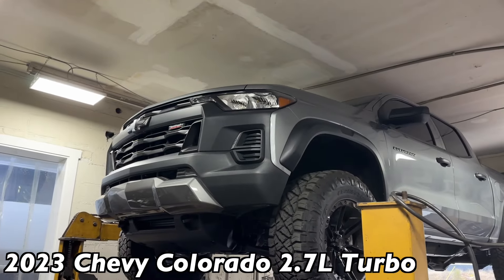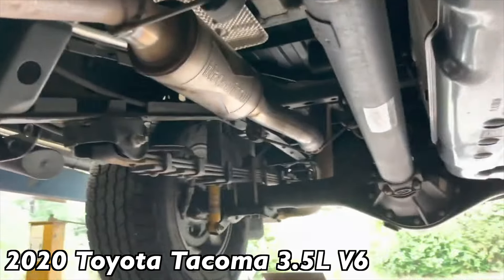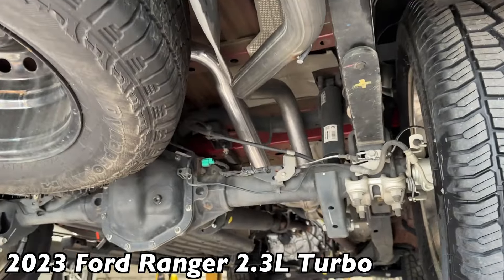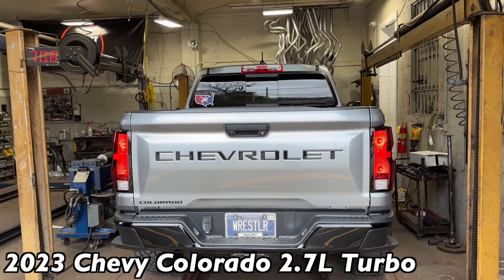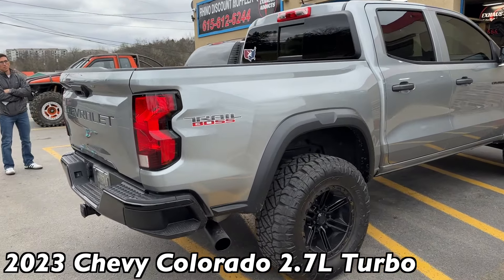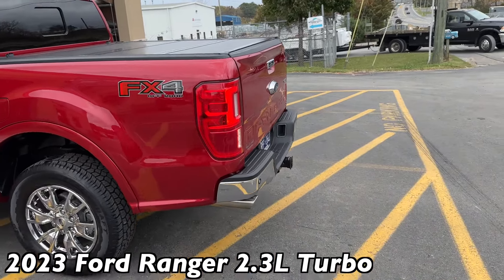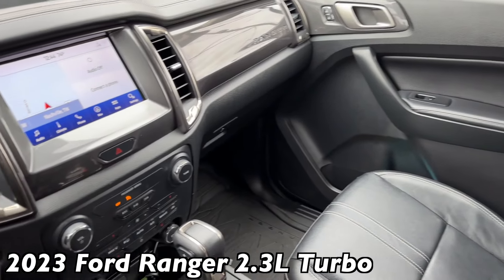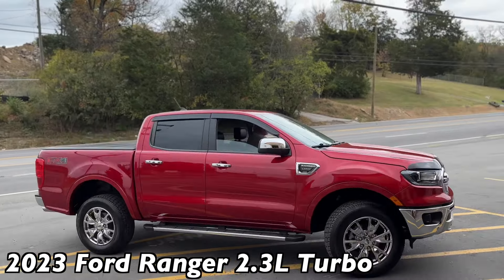Which Mid Size Truck Sounds Best?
Which Mid Size Truck Sounds Best? Chevy Colorado 2.7L Turbo Vs Toyota Tacoma 3.5L V6 Vs Ford Ranger 2.3L Turbo Vs Dodge Dakota 4.7L V8!

0:00 Chevy Colorado Undercarriage
1:29 Toyota Tacoma Undercarriage
2:26 Ford Ranger Undercarriage
4:06 Dodge Dakota Undercarriage
5:01 Chevy Colorado Decibel Reading & Revs
6:54 Toyota Tacoma Decibel Reading & Revs
7:50 Ford Ranger Decibel Reading & Revs
9:33 Dodge Dakota Decibel Reading & Revs
10:32 Chevy Colorado Interior Sound
10:57 Toyota Tacoma Interior Sound
11:06 Ford Ranger Interior Sound
11:31 Dodge Dakota Interior Sound
11:53 Chevy Colorado Drive Off
12:18 Toyota Tacoma Drive Off
12:37 Ford Ranger Drive Off
13:01 Dodge Dakota Drive Off